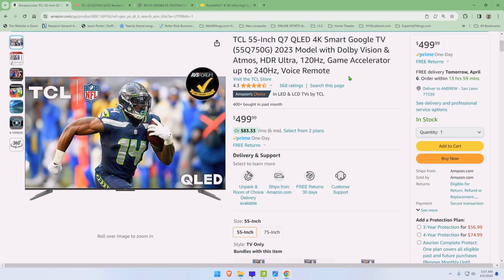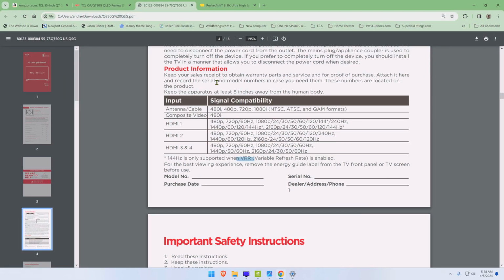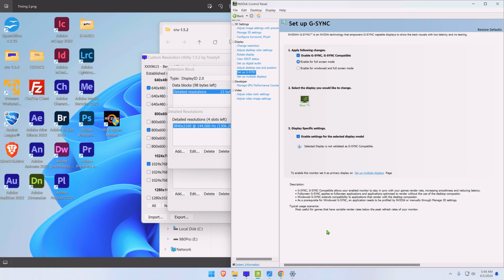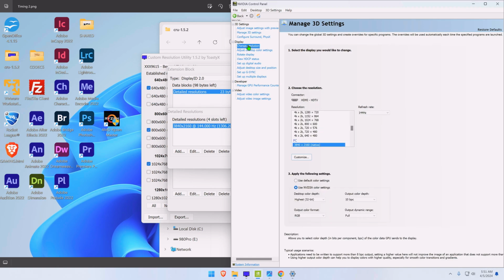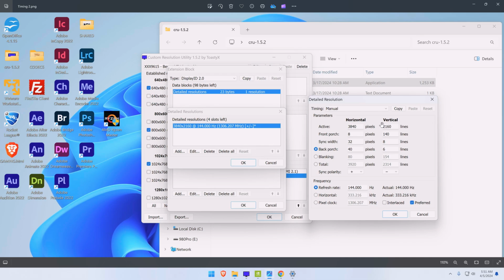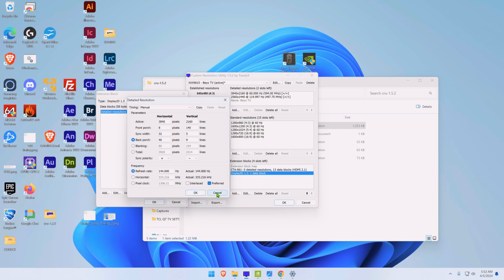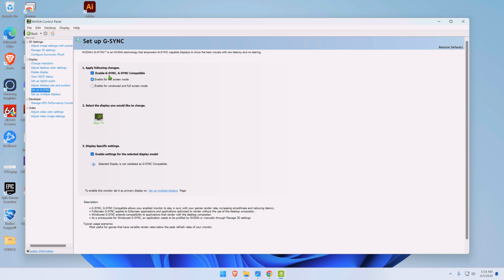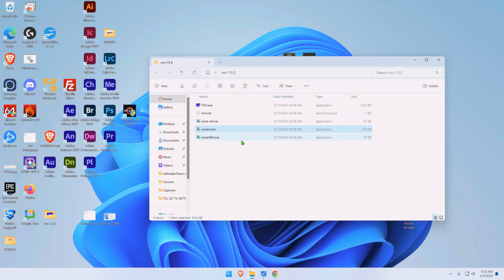Configuring NVIDIA GPU with AMD FreeSync Premium Pro TV | 4K @ 144hz HDR10+ VRR | TCL Q7 | HDMI 2.1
🚨 PLEASE READ - NEW FINDINGS (as of 9/14/24)
I finally found a rock-solid setup that completely eliminated flickering and fixed G-Sync issues on my TCL Q7 with an NVIDIA RTX 3090. It turns out the key is using the Cable Matters 8K DP 1.4 to HDMI 2.1 adapter along with a Rocketfish HDMI 2.1 cable — connected to DisplayPort #1 on the GPU.
No more display dropouts. DSC (Display Stream Compression) seems to activate correctly this way.

📦 Adapter Used:
Cable Matters 8K DisplayPort 1.4 to HDMI 2.1 Adapter (Amazon)

🛠️ NVIDIA Control Panel Fix (G-Sync Settings for FreeSync Premium Pro TVs):
In NVIDIA Control Panel → G-Sync Tab
✔️ Check only the first option ("Enable G-SYNC for full-screen mode")
❌ Do not check the third box (this seems meant for native G-Sync displays)

These settings retained my Custom Resolution Utility (CRU) tweaks after driver updates — no more reapplying every time. Finally stable!

🔧 Problem:
144Hz not available in NVIDIA Control Panel or Windows Display Settings

Display flickering, signal loss, ghosting, or G-Sync failing to engage

✅ Solution:
Use Custom Resolution Utility (CRU) to bypass the 120Hz limit imposed by NVIDIA when VRR is on. Create a custom 4K@144Hz resolution using stable timings (that pass the test in NVCP’s "Customize" tab). If NVIDIA doesn’t list the resolution, you can force it through CRU.

💬 Bonus Quote from Metalocalypse:
“Variable Refresh Rate amz a Fickles Mistress, Toki.” – Skwisgaar Skwigelf

📊 Quick Tech Notes:
🔹 GPU: MSI RTX 3090 Ventus
🔹 CPU: AMD Ryzen 9 5950X
🔹 RAM: 48GB (Corsair)
🔹 OS: Windows 11
🔹 Display: TCL 55" Q7 (Model: 55Q750G)
🔹 Resolution: 3840x2160 @ 144Hz (HDR10+ & VRR active)
🔹 Date Tested: 09/14/2024

📺 TCL Q7 TV Specs:
4K UHD QLED w/ Quantum Dot Color

144Hz (with VRR enabled)

HDR ULTRA (Dolby Vision IQ, HDR10+, HDR10, HLG)

AMD FreeSync Premium Pro

Auto Game Mode (ALLM), Game Accelerator 240

HDMI 2.1 (48Gbps Certified Cable Recommended)

IMAX Enhanced / Dolby Atmos / DTS Virtual:X

🔍 Extra Context:
Despite what some sources say — yes, you can use an NVIDIA GPU with an AMD FreeSync Premium Pro TV at full spec (4K @ 144Hz + HDR10+ + VRR), without a certified G-Sync display, as long as your setup is dialed in correctly. It’s not marketing-proof, but it is functional.

👍 Like if this saved you hours of frustration.
💬 Comment if you want help with your setup or CRU config.